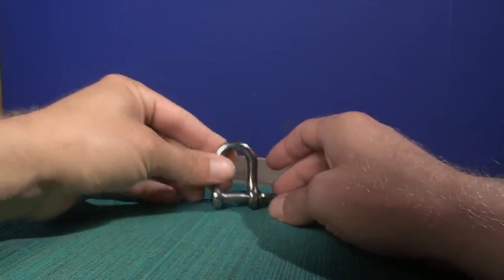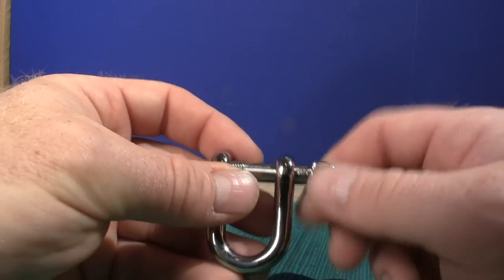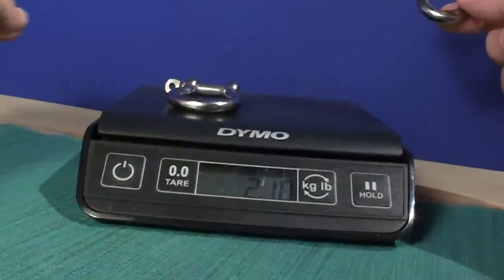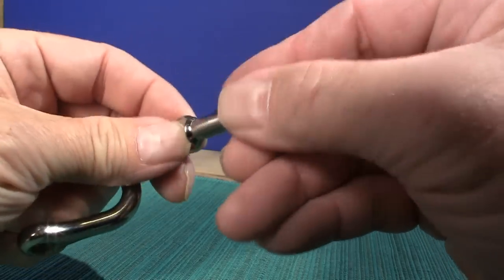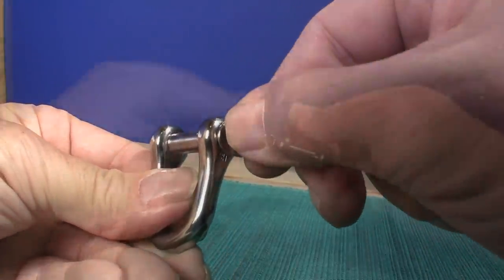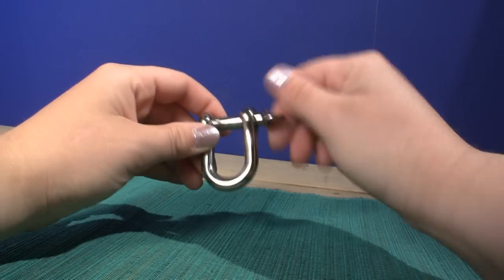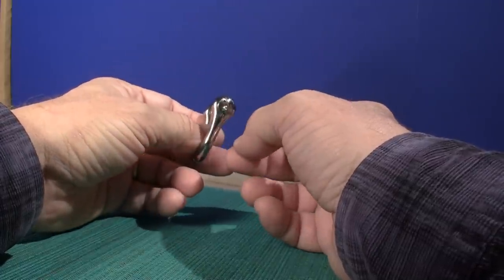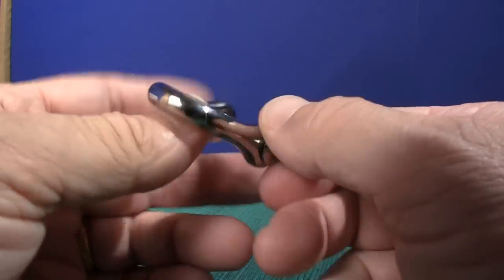Titanium Captive Locking Shackle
This is an amazing new invention. A captive locking D shackle made out of 6Al-4V titanium, also known as grade 5 titanium. The locking mechanism is a patent-able feature, but we thought we would

try to get the cost of producing this titanium shackle down below that of a comparable 316 stainless steel shackle by using crowd-funding. It has a breaking strength of over 8000 pounds and has a

safe working load of 4000 pounds. Of course, it is half the weight of stainless steel and completely rust free.